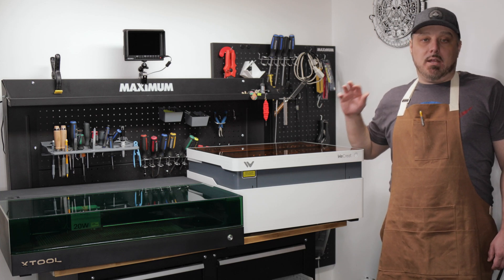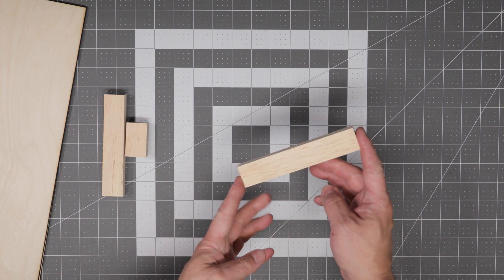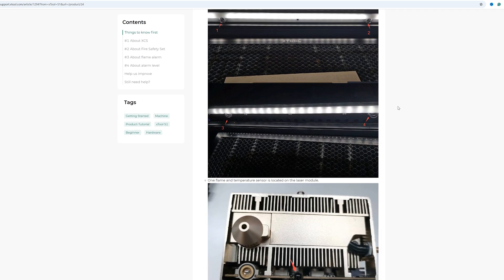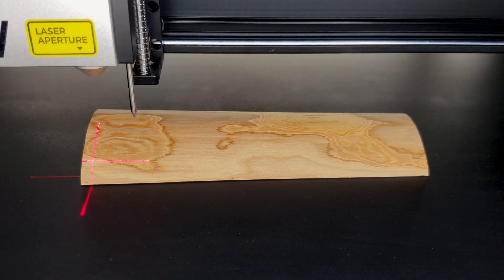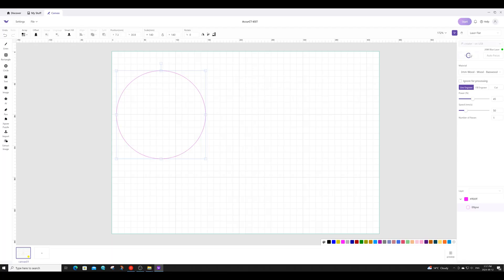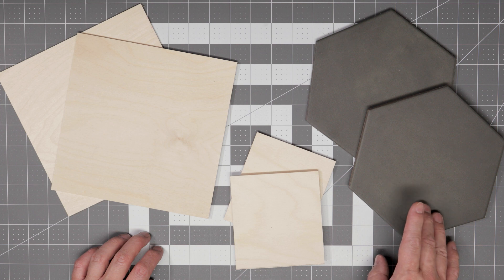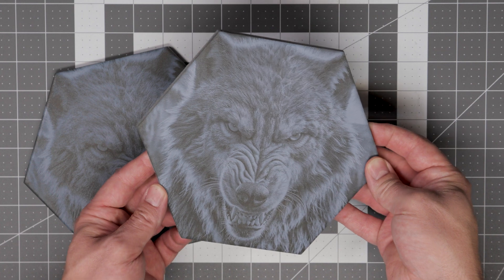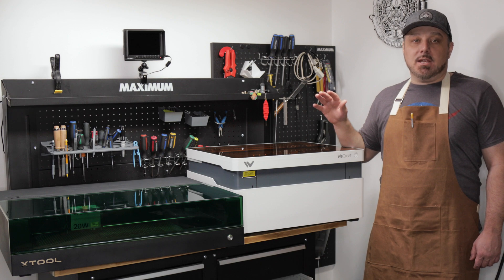The SHOCKING Differences Between xTool S1 and WeCreat Vision!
In this video, we’ll examine the differences between the xTool S1 and the WeCreat Vision.
We’ll be comparing the differences in bed sizes, differences in depth, autofocus systems, the types of laser cutting beds, fire detection systems, changeable laser modules, positioning systems, and we’ll also be placing the lasers head-to-head in multiple tests!

Read my blog post on the xTool S1 vs. WeCreat Vision

Video Timestamps for xTool S1 vs. WeCreat Vision:
0:00 Intro
0:40 xTool and WeCreat Companies
1:12 Difference in Laser bed sizes
2:09 Difference in depth
3:11 Autofocus Systems
3:46 Laser cutting beds
4:40 xTool Fire detection and Fire Extinguishing
5:10 Laser modules
6:45 xTool S1 Laser engraving curved surfaces
7:48 Laser Positioning. Pin-Point vs Camera.
11:20 Laser engraving on wood quality tests
12:38 Laser engraving painted tiles tests
13:55 Laser cutting plywood tests
15:08 xTool S1 vs WeCreat Vision costs